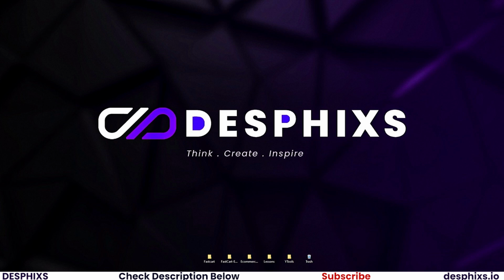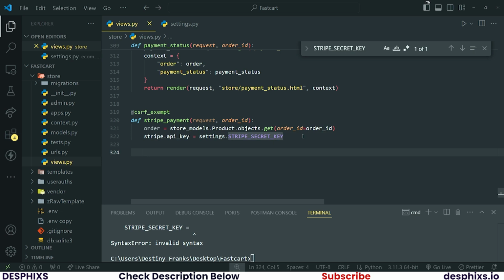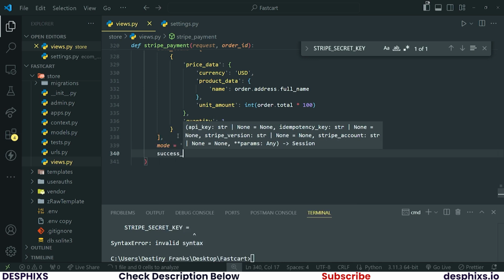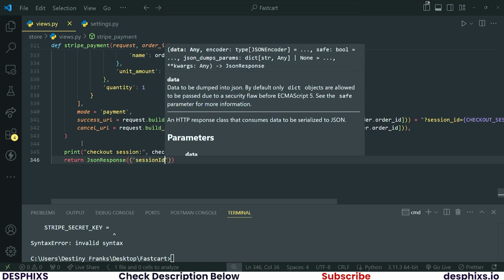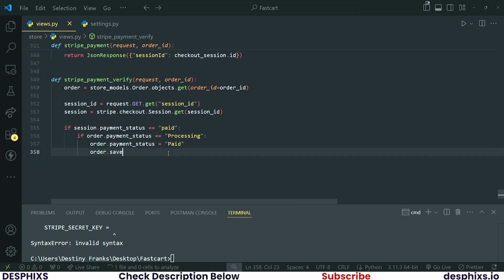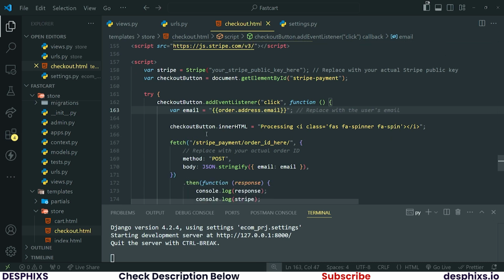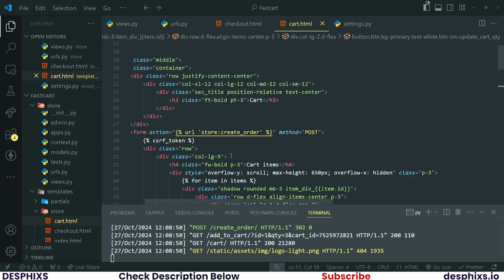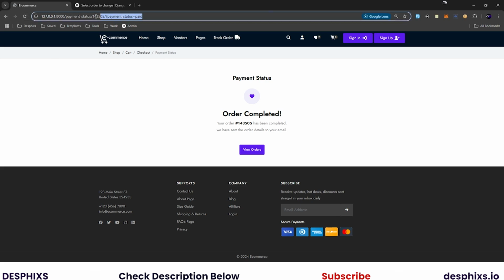Stripe Payment using Django in E-commerce Website - EP 13